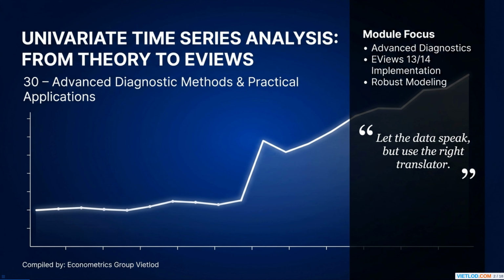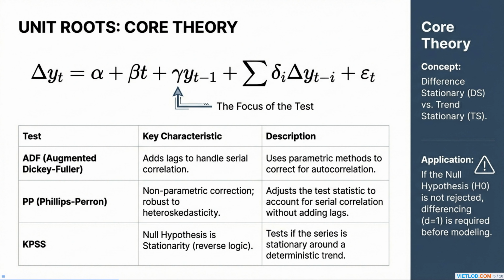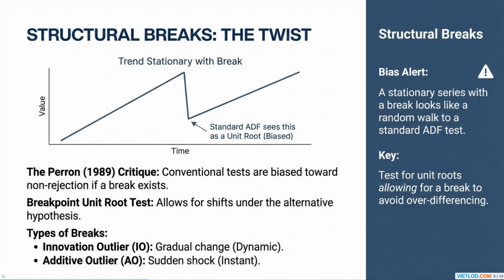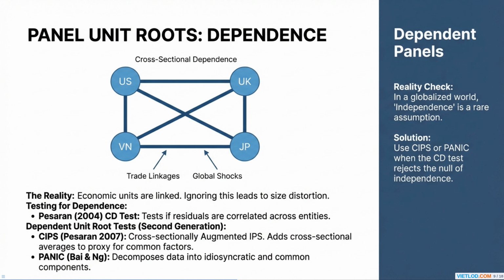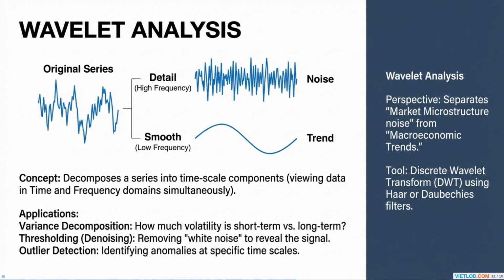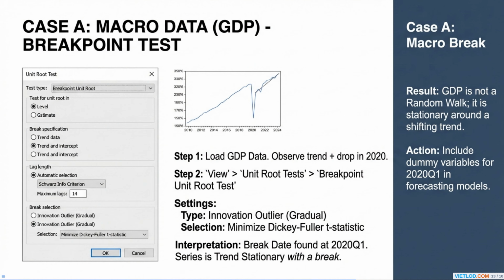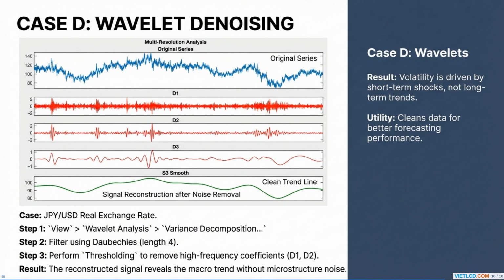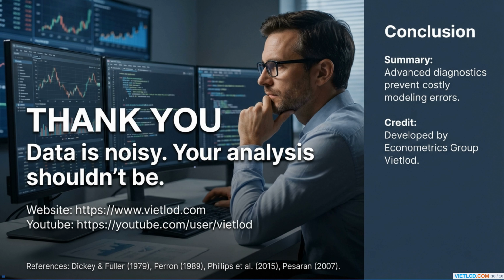Univariate Time Series Analysis: from Theory to Eviews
Welcome to our module on advanced diagnostic methods in univariate time series analysis. We will cover sophisticated techniques for robust modeling, moving beyond standard approaches. All demonstrations will be implemented using EViews, focusing on practical application. Our guiding principle is to let the data speak, but to ensure we're using the correct statistical tools to interpret it. For instance, simply looking at a stock price chart might suggest a clear upward trend, but advanced diagnostics might reveal it's actually a random walk, making long-term prediction impossible. This is the kind of mistake we want to avoid. To understand why these advanced methods are so crucial, let's first examine a fundamental problem that plagues time series analysis: spurious regressions. A common scenario in time series analysis is encountering high R-squared values and significant t-statistics, which might seem promising.

However, these results can be entirely invalid, a phenomenon known as **spurious regressions**. This often occurs when regressing one non-stationary time series on another, making visual inspection highly deceptive, as seen in the contrasting graphs of a random walk and a trend-stationary series with a break. Standard unit root tests, such as the Augmented Dickey-Fuller (ADF) test, frequently fail in the presence of structural breaks, like economic crises or policy shifts, or during explosive bubbles and speculative frenzies. To combat this, rigorous and objective statistical testing is crucial for stationarity, seasonality, structural breaks,...